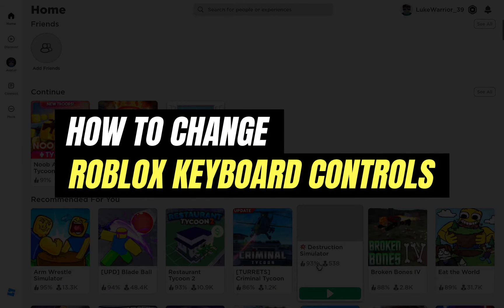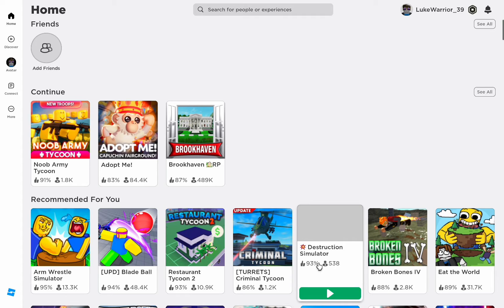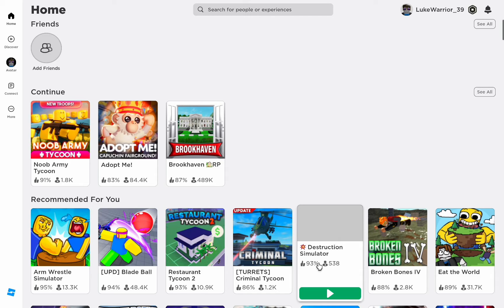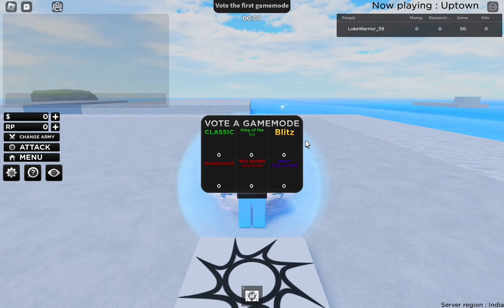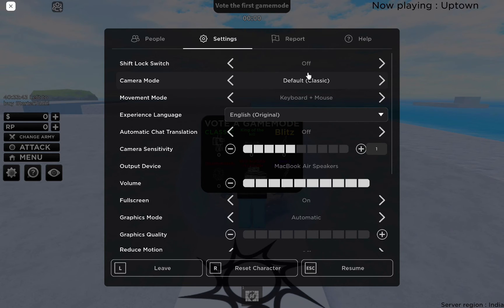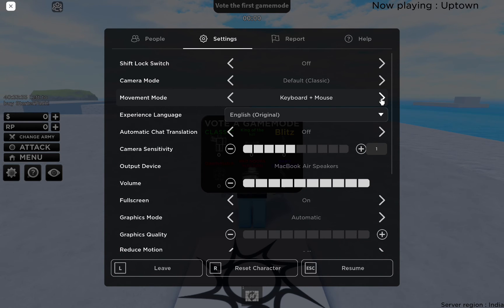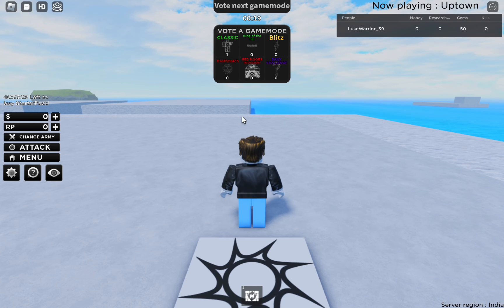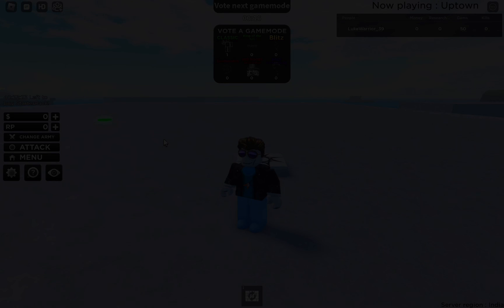How To Change Roblox Keyboard Controls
In this video I'll show you How to Adjust Roblox's Keyboard Controls. The method is very simple and clearly described in the video. Follow all of the steps & you will see How to Modify Keyboard Settings in Roblox.